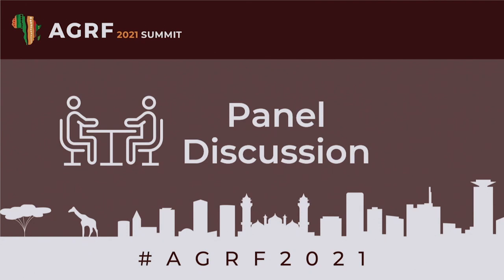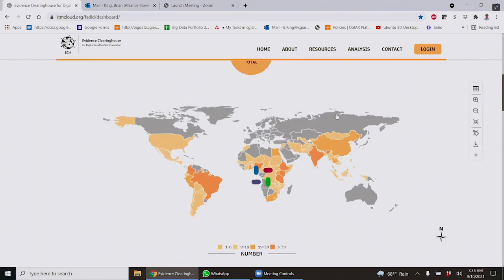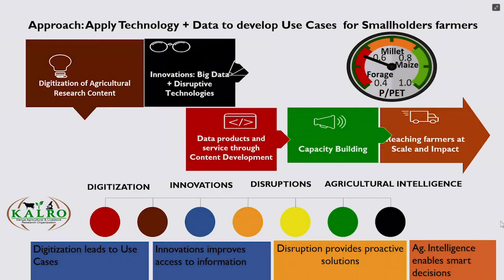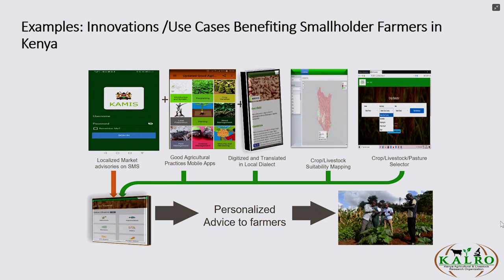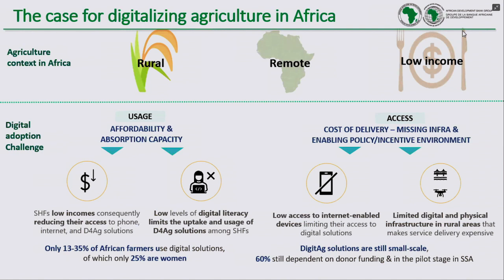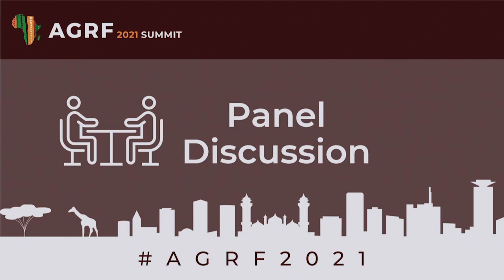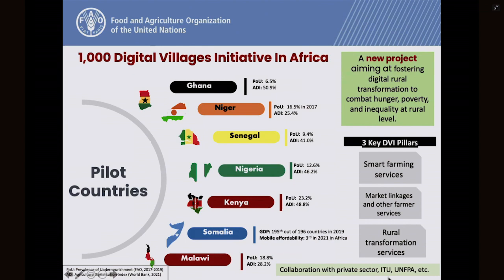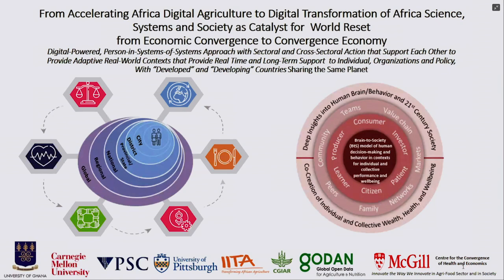Dr Racine Ly at AGRF 2021 - Parallel Workshop AgTech & Digitalization